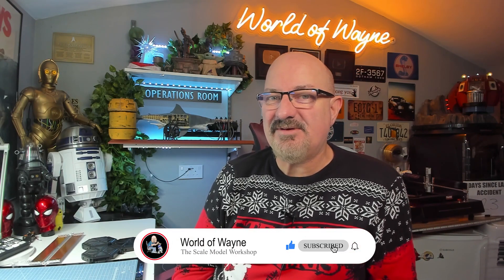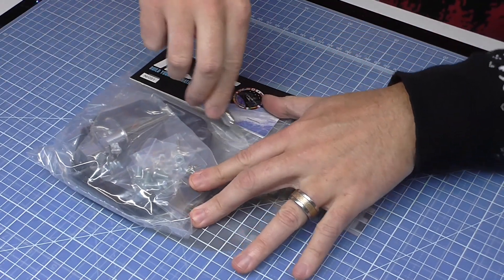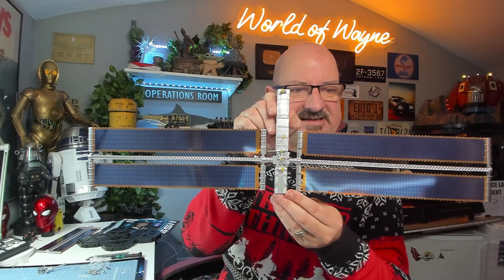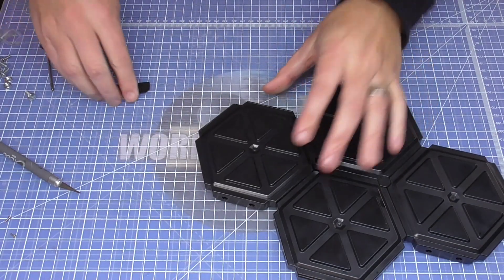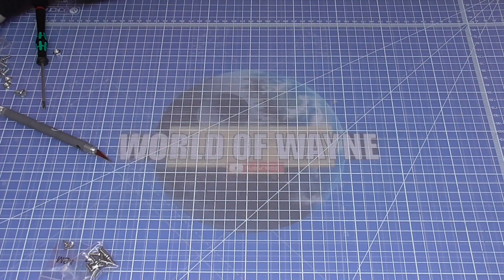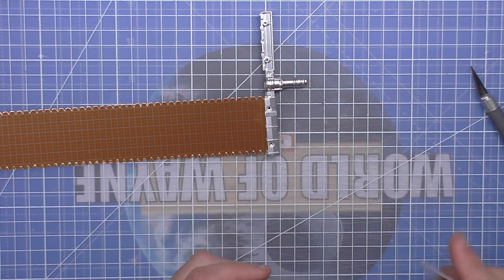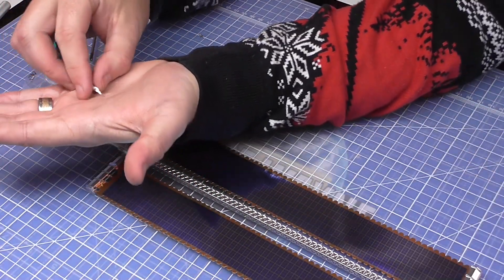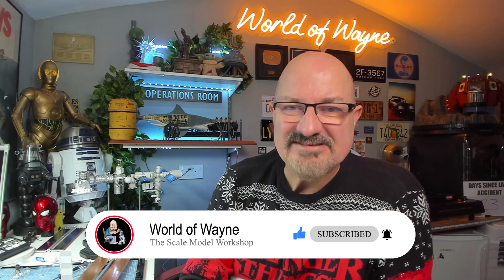Build the International Space Station (ISS) - Pack 11 - Stages 51-56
00:00 - Introduction
01:02 - Stage 51-56